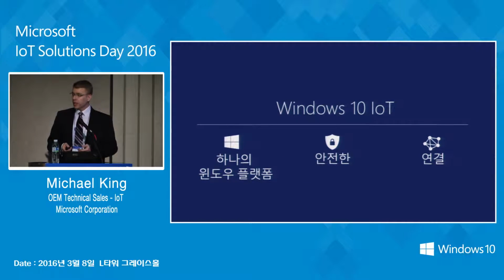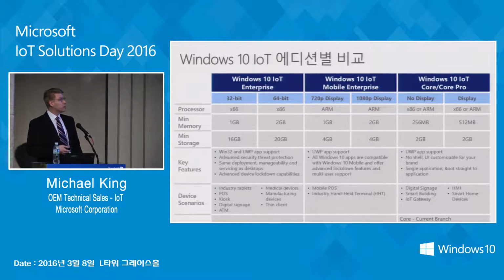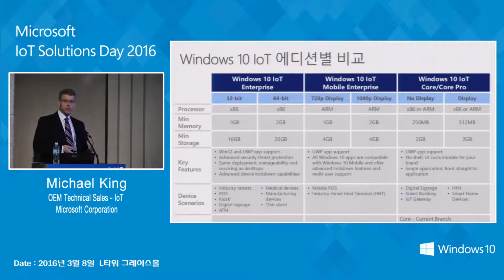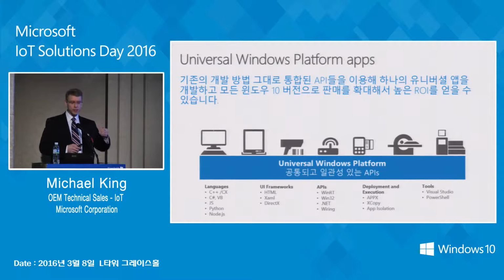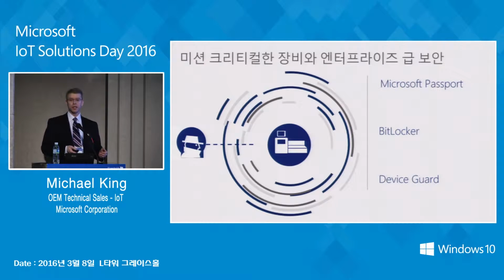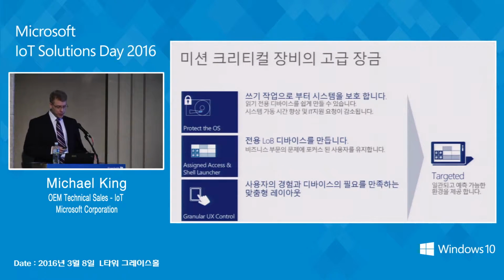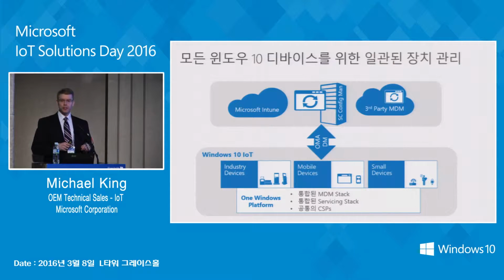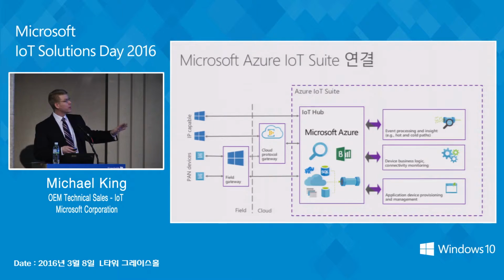Microsoft IoT Solutions Day 2016, Windows 10 IoT Product Overview, Michael King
마이크로소프트의 사물인터넷(IoT)용 OS Windows 10 IoT 에디션 소개